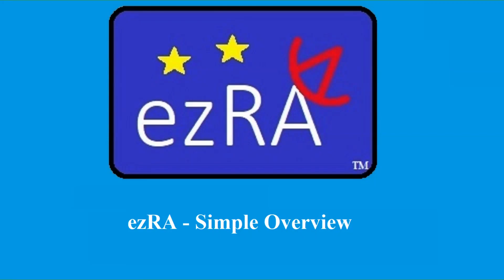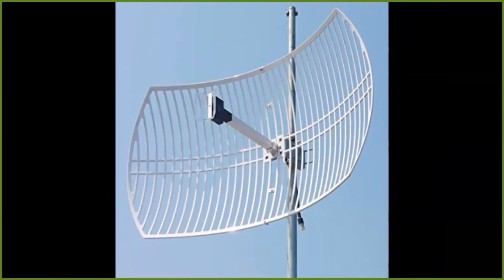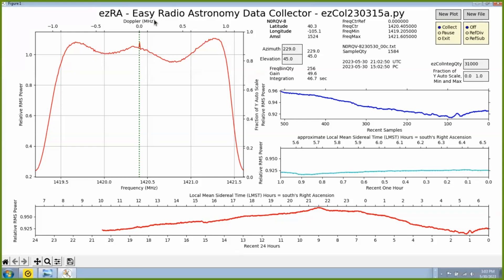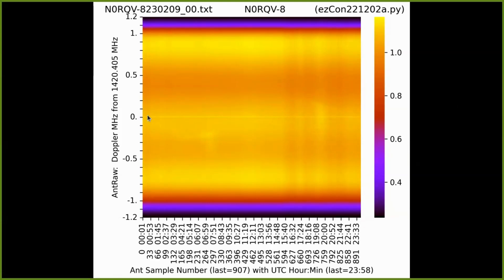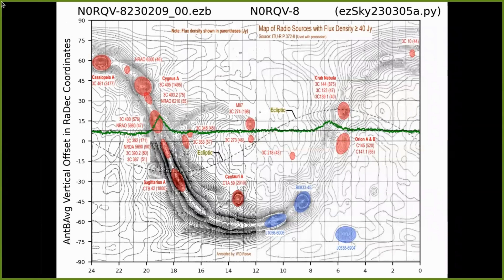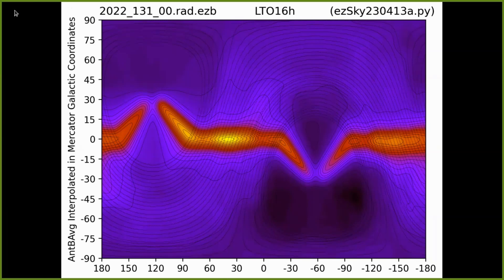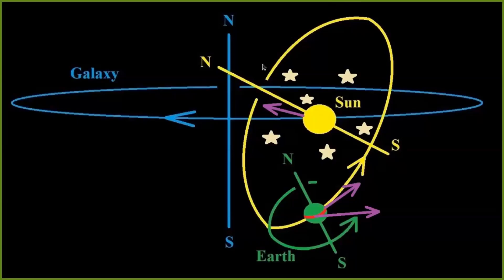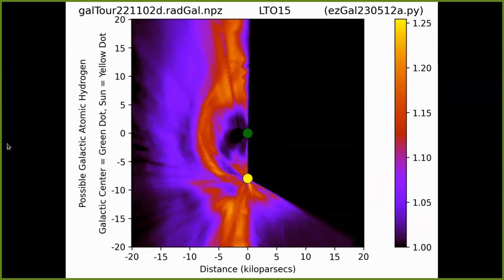ezRA Simple Overview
ezRA - Easy Radio Astronomy
        1420 MHz Galactic hydrogen data collection and analysis